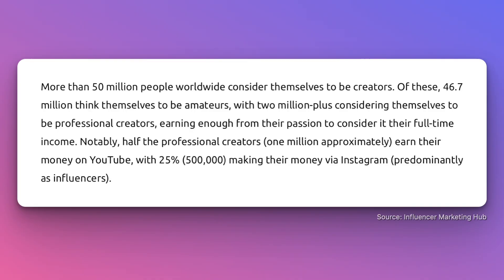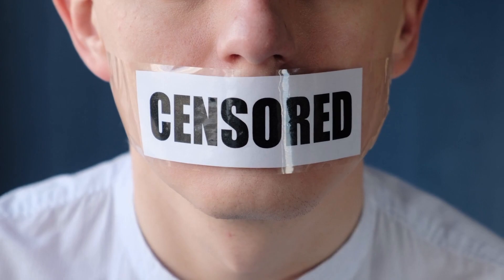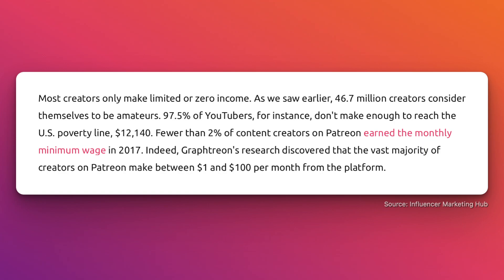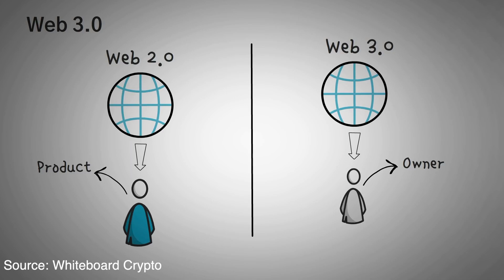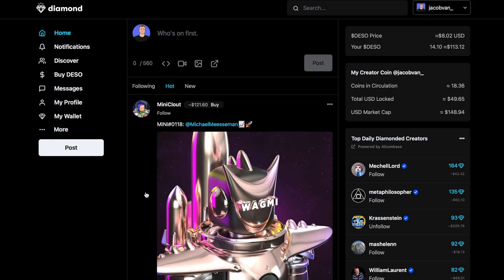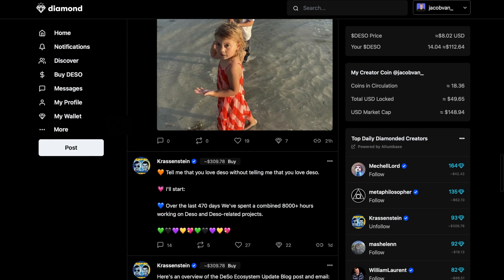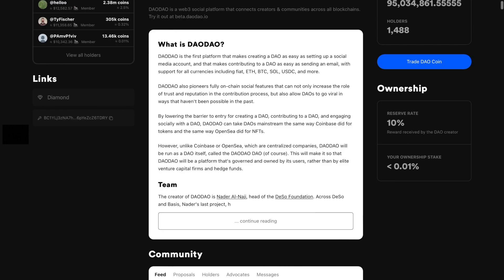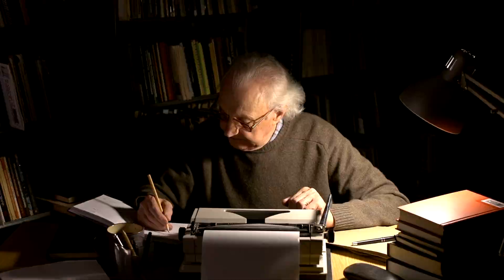Learn Web3: How to Become a Web3 Creator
The future of the creator economy is happening on DeSo!

@jacobvan_ talks about how the creator economy is one of the fasting growing career paths with more than 50 MILLION people worldwide who consider themselves to be creators.

Yet despite this explosion of popularity, the reality is content creators are criminally underpaid in web2.

On popular platforms such as Tik Tok and Instagram creators are racking up millions of views yet most earn less than the federal minimum wage.

But luckily Web3 offers a solution to this problem, and DeSo in particular is the perfect platform for creators looking to monetize their work.

Time Stamps:
0:00 Intro
0:40 What is the Creator Economy?
1:39 Three Problems with Web2 Platforms
4:44 Web3 Solution for Creators
5:18 How to Earn as a Creator on DeSo
6:07 Diamond
7:24 DAODAO
8:53 Desofy
9:17 One last thing…

Learn more about DeSo:
Diamond